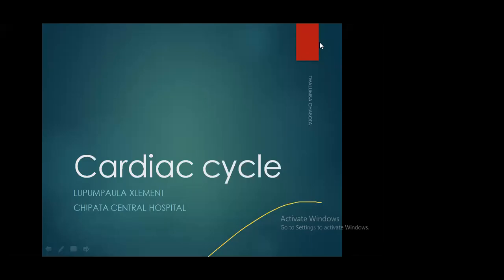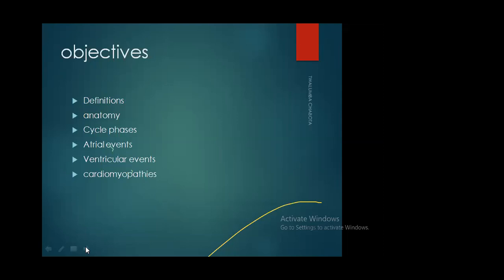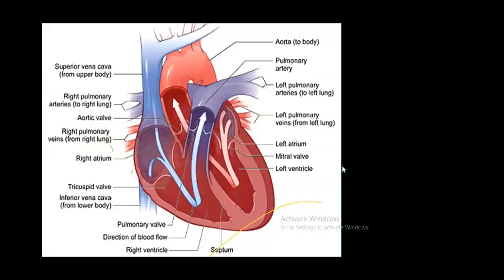The Cardiac Cycle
Weekly RWB presentation. Presented by Clement Lupumpaula , Sonographer from Chipata Central Hospital , Zambia